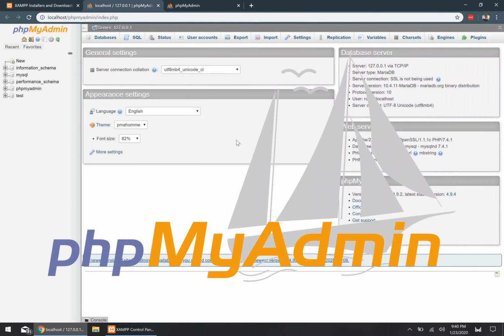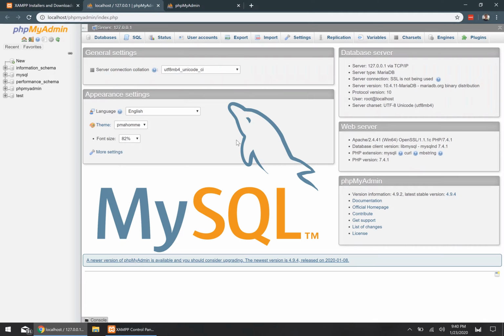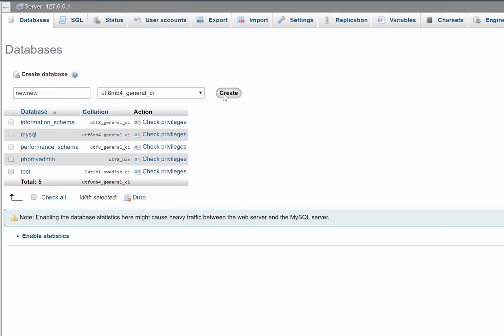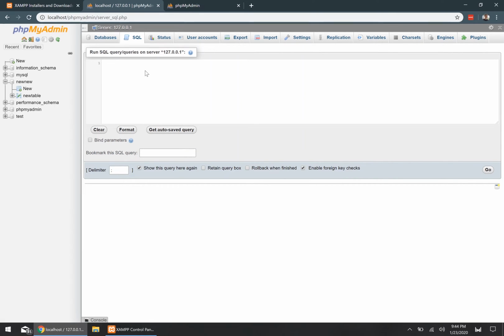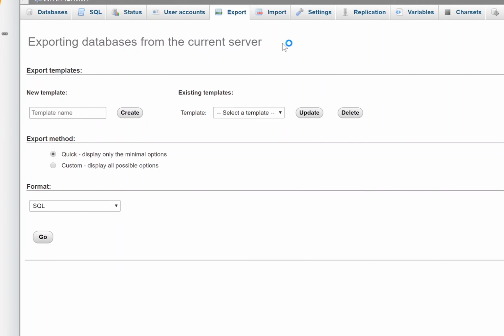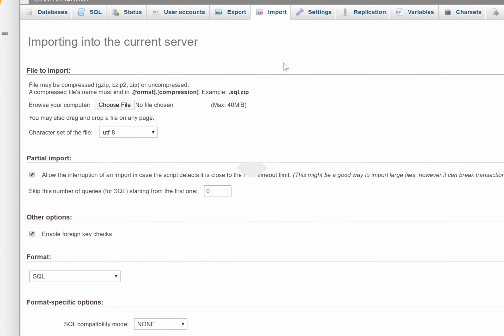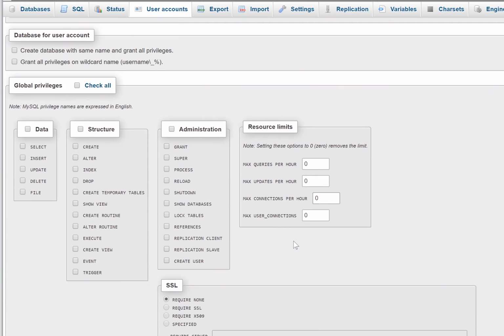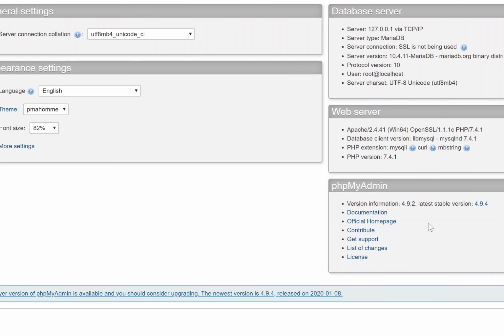phpMyAdmin Tutorial: Introduction to phpMyAdmin | What is phpMyAdmin?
A complete introduction to phpMyAdmin. Part of the phpMyAdmin tutorial series. Learn what phpMyAdmin can do.

Use phpMyAdmin to manage your MySQL databases. Easily create databases, change databases, and manage databases. Create MySQL tables and manually add data to MySQL tables.

Even manage MySQL user account, including MySQL account permission.